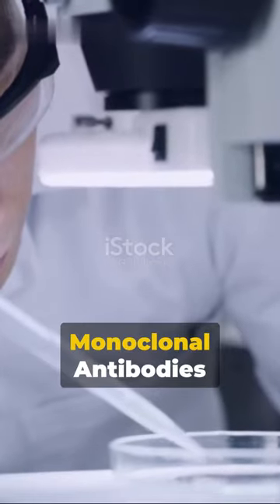Monoclonal Antibodies A Miniature Insights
Get ready to dive into the fascinating world of Monoclonal Antibodies! In this video, we unravel the intricacies of this cutting-edge technology, explaining the concept and production process in a simple and engaging manner.

Join us as we break down the science behind Monoclonal Antibodies, how they are created, and their importance in various fields including medicine and biotechnology. Discover how these powerful molecules are revolutionizing treatments for diseases like cancer, autoimmune disorders, and infectious diseases.

Our expert presenters will guide you through each step of the production process, from identifying the target antigen to isolating and producing the antibodies. You'll gain a comprehensive understanding of the techniques and technologies involved, and how they contribute to the effectiveness of Monoclonal Antibodies as therapeutic agents.

Whether you're a student, healthcare professional, or simply curious about the world of science, this video is a must-watch. Expand your knowledge and stay up to date with the latest advancements in biotechnology.

Join us on this exciting journey into the realm of Monoclonal Antibodies and let's spread the knowledge together.